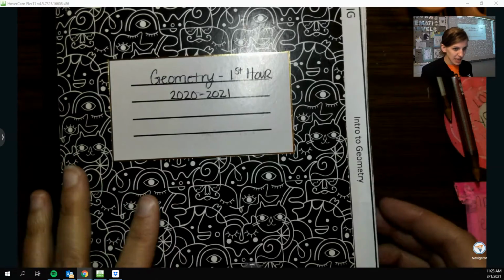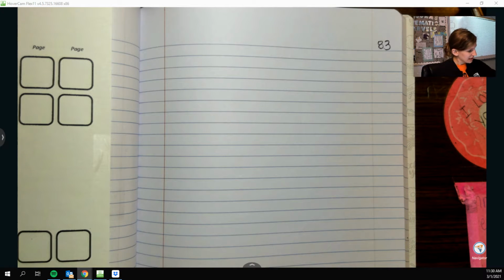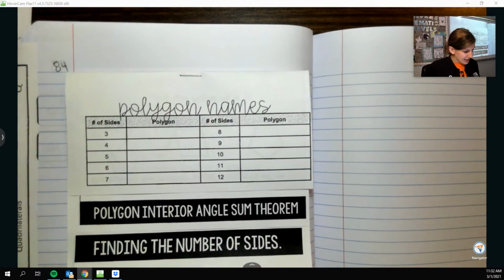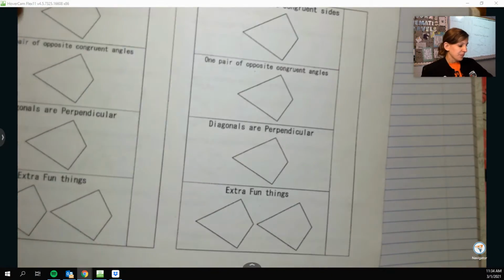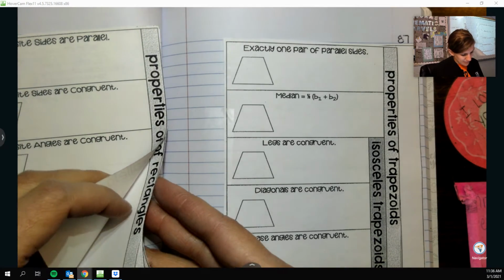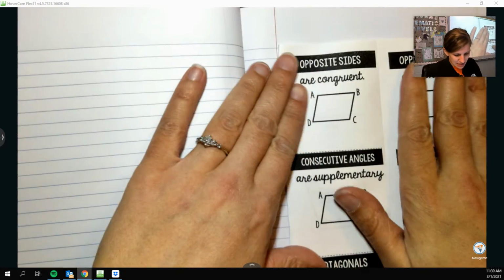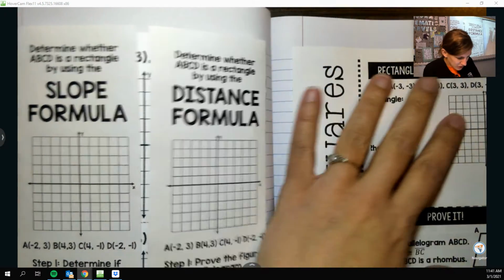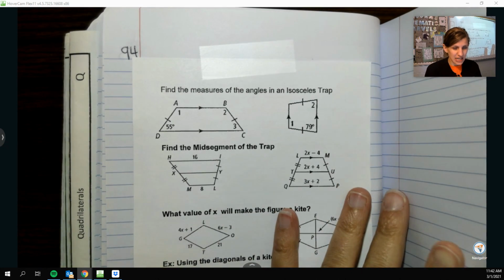Get your Notebook READY! Quad's